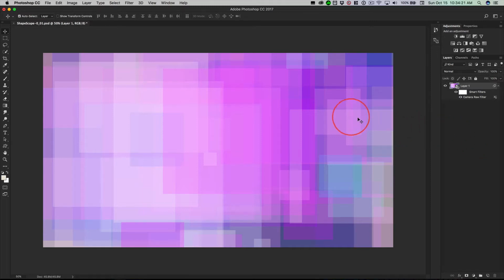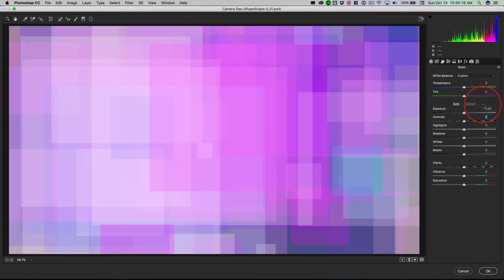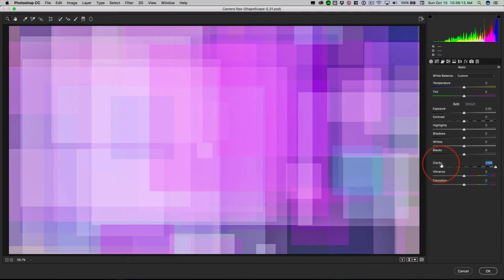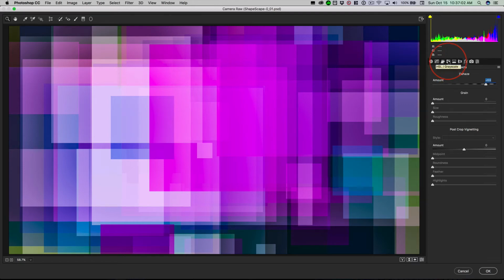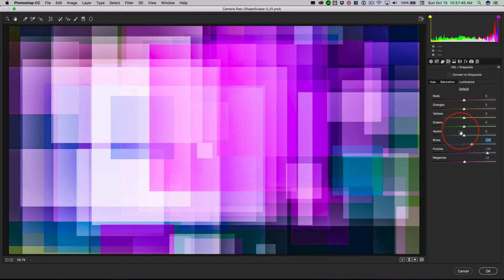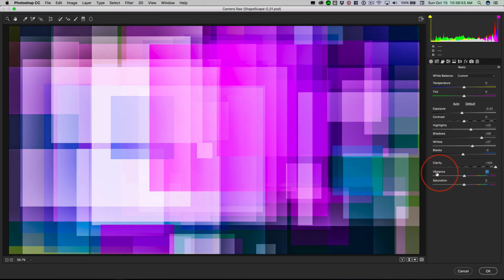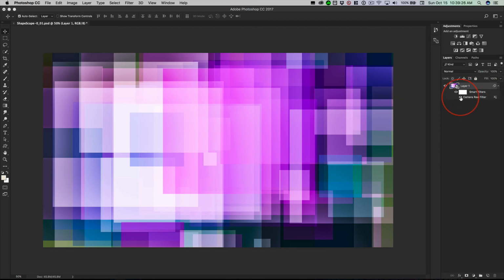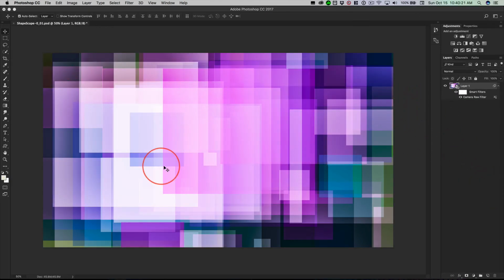ShapeScape + Photoshop Part V